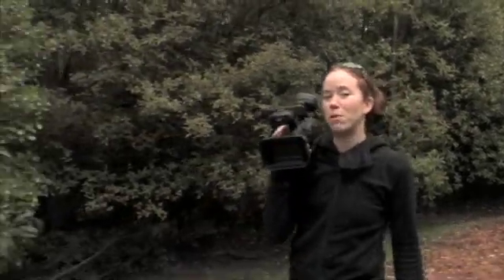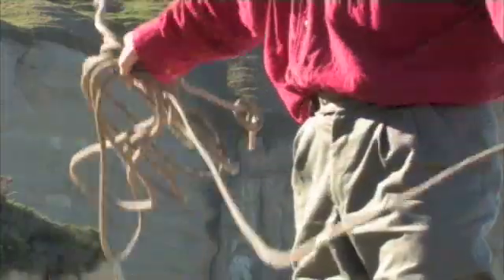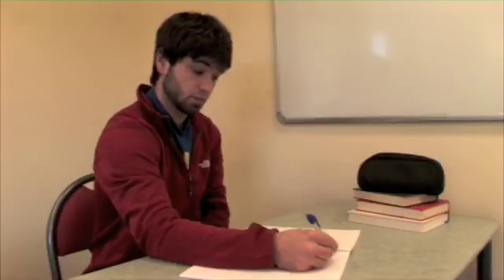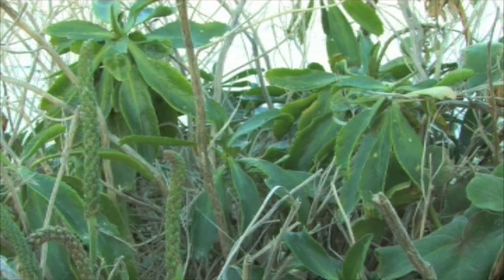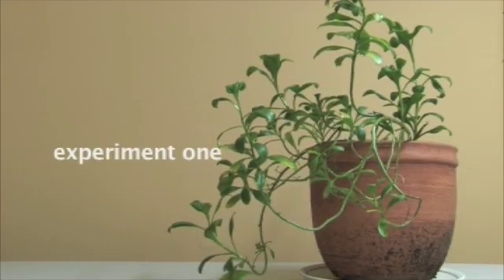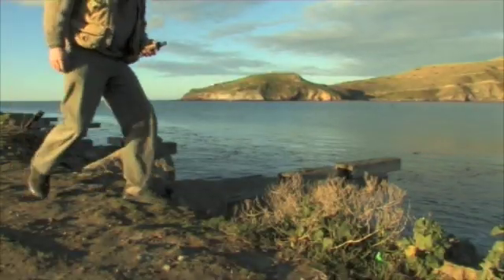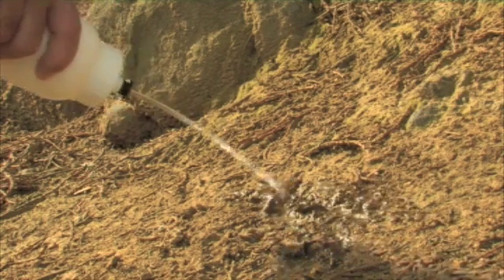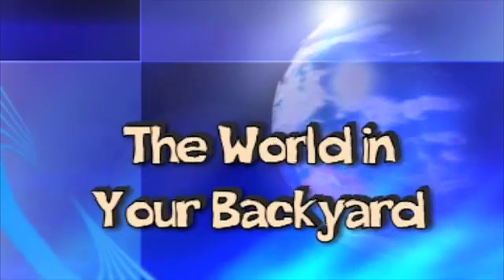Wild Dunedin - Ep1 - part3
Part 3 of Episode 1 of Wild Dunedin. A magazine style program consisting of 4 5 minute films produced by students on the Science communication masters course at Otago University, Dunedin, New Zealand